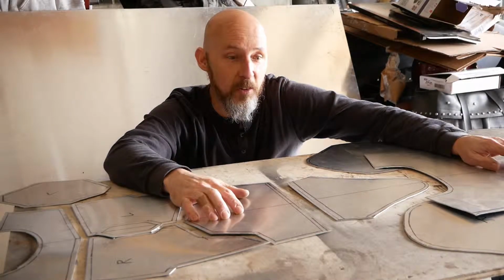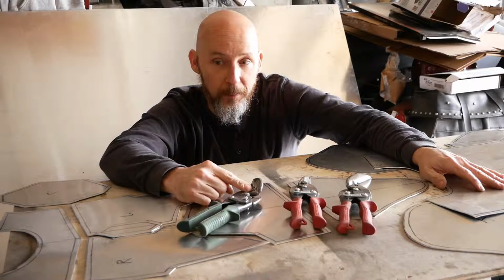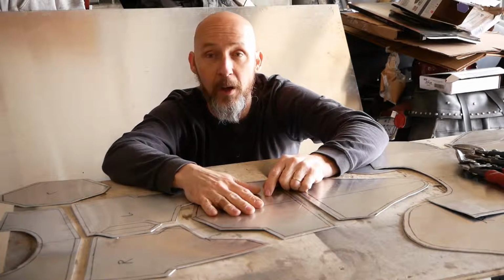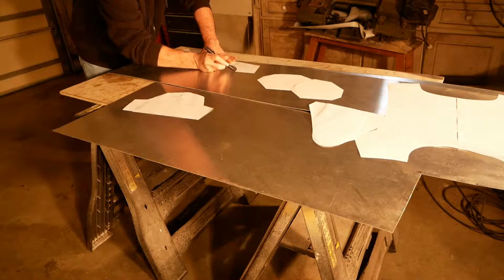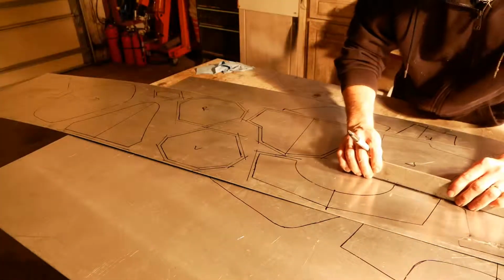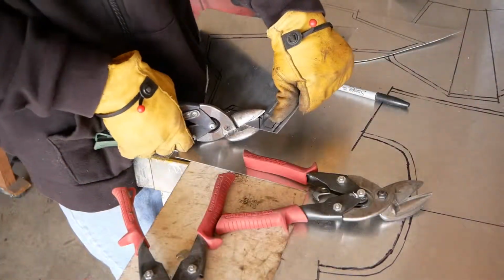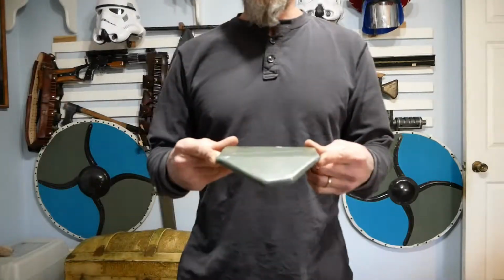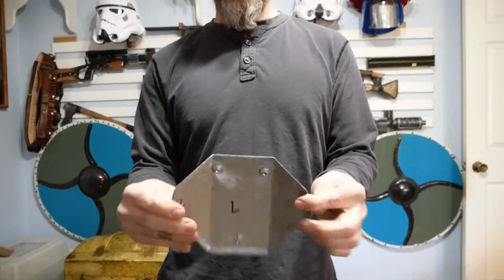Scratch build aluminum mandalorian armor from sheet aluminum. pt 1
In this video, I start on making my 3rd set of all metal mandalorian armor

I have talked to a few people at cons who are discouraged from going the metal build path because of the expense of tools involved.  So other than a few (optional) kit pieces, I am going to build this using easy to get hand tools.